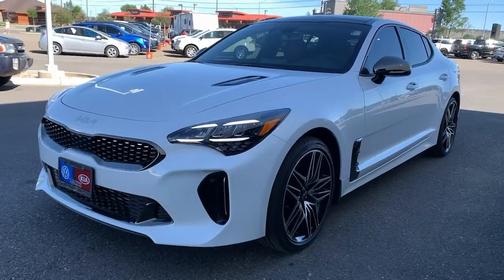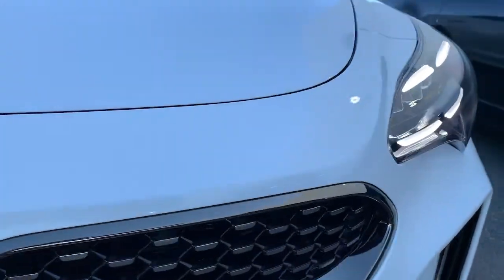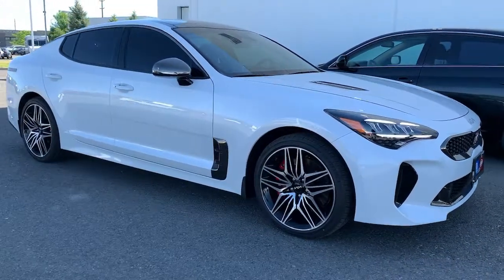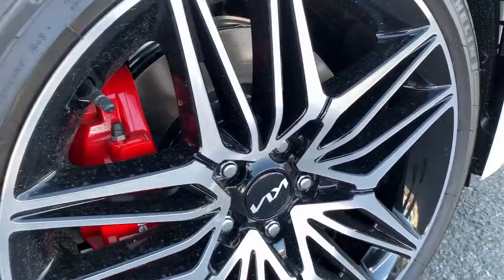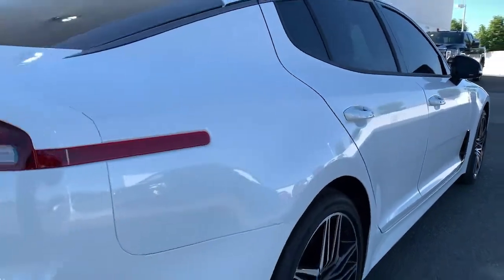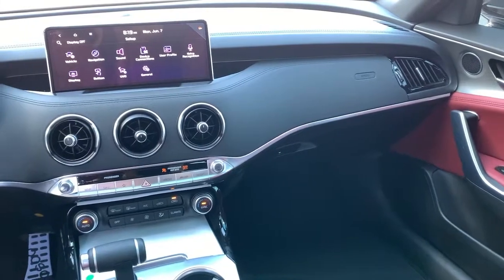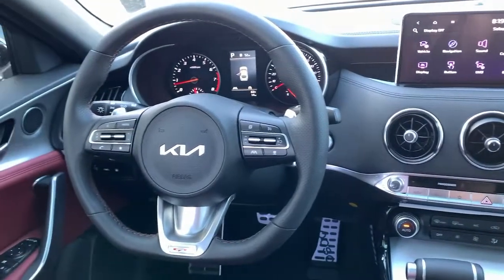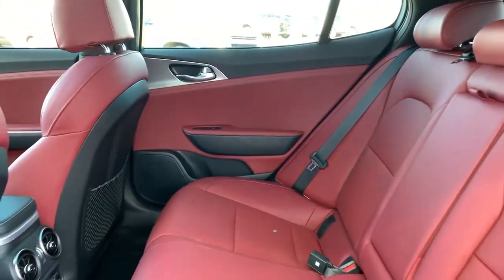2022 Kia Stinger Billings MT, Bozeman MT, Cody WY, Sheridan WY, Butte MT A22016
Snow White Pearl New 2022 Kia Stinger available in Billings Montana at Volkswagen Kia of Billings. Servicing the Bozeman MT, Cody WY, Sheridan WY, Butte MT area.